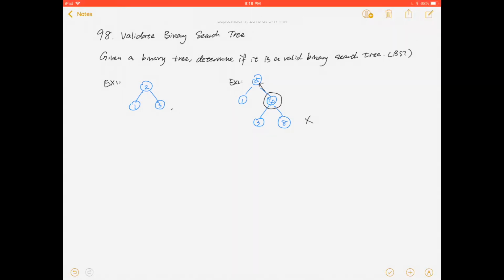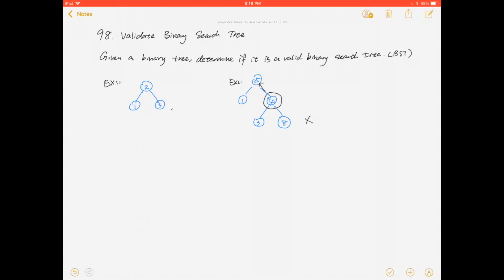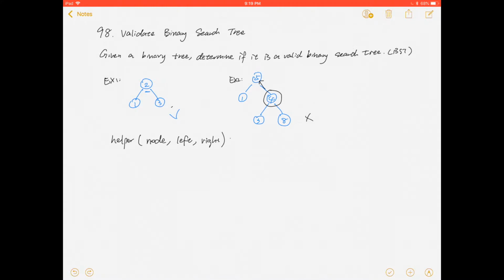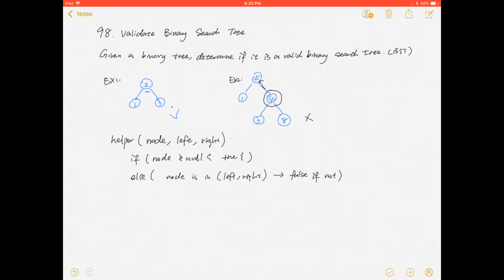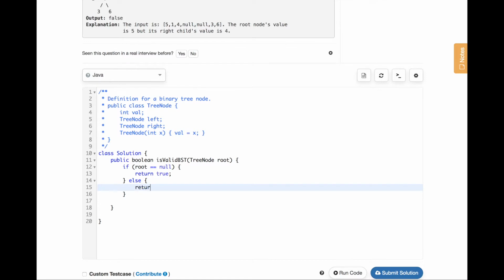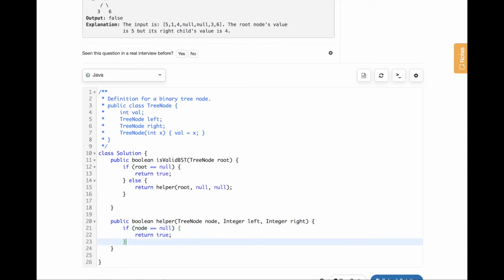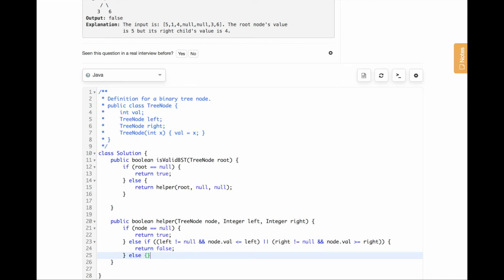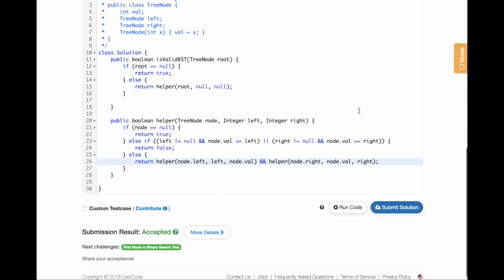Validating Binary Search Trees -- Leetcode #98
Hi, everyone! This is Yili. Today we are going to look at how to validate BST.